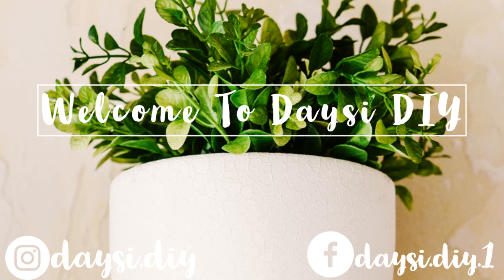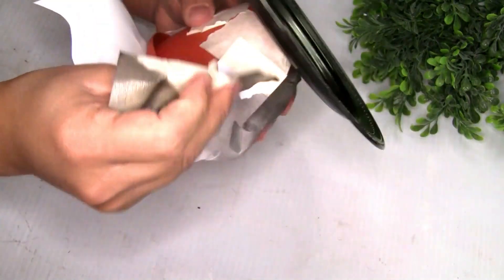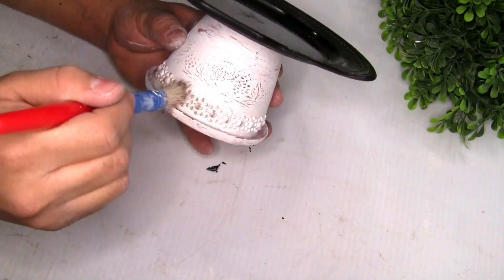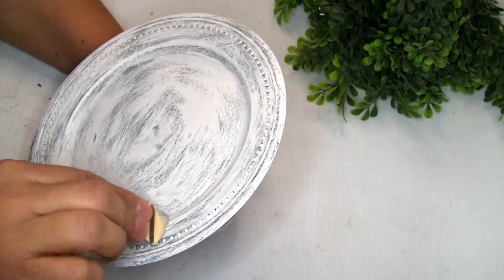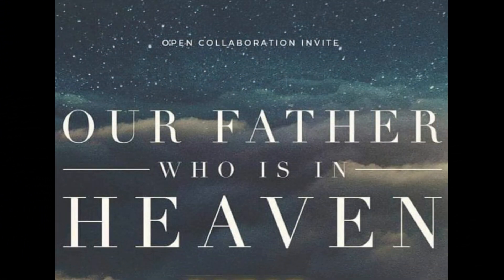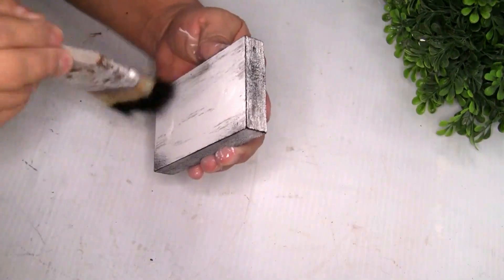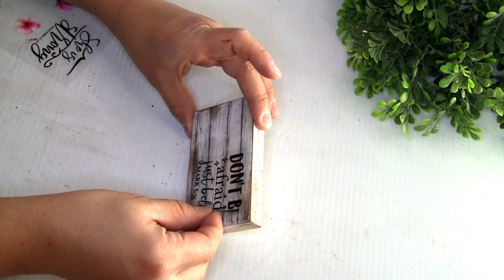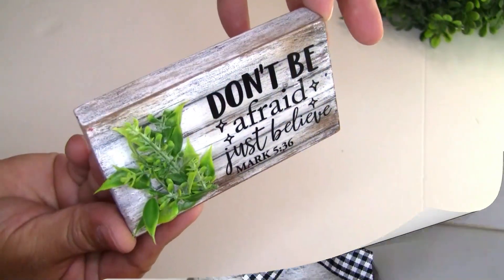HIGH END DIY HOME DECOR IDEA| EASY FARMHOUSE DECOR| DOLLAR TREE DIY'S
In this video I will show you how to make these quick and easy Home Decor. Using items mainly Dollar Tree Product. I hope you enjoy these idea.

Favi Hosting Our Father who is in Heaven Collab 2022 I'II leave the link to her channel below and the playlist.

Below is the items you will need for this projects.

DIY #1
1 Wood Sign - Dollar Tree
2 Paint Mixing Sticks -Amazon

DIY #2
1 Pumpkin Candy Jar -Dollar General
Rust-Oleum Spray Paint Navajo White Gloss
Sand Paper -Dollar Tree
Jute Twine, Lace Ribbon and Burlap Ribbon -Dollar Tree
Waverly Chalk Paint Moss  -Walmart
Rust- Oleum Chalked Line White -Amazon